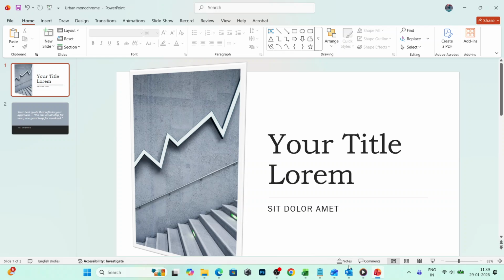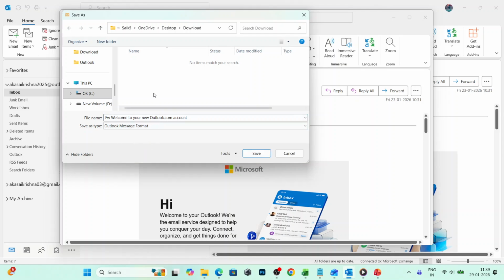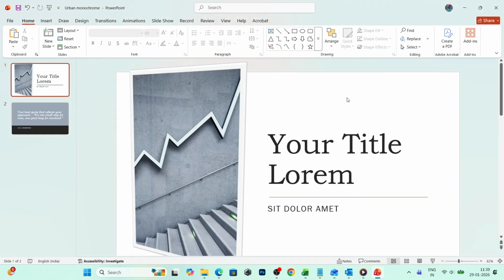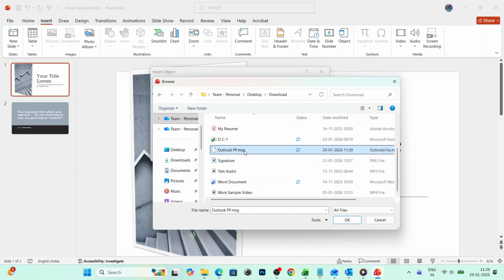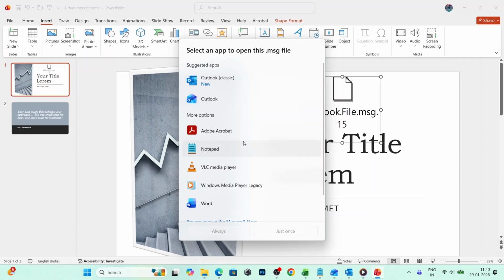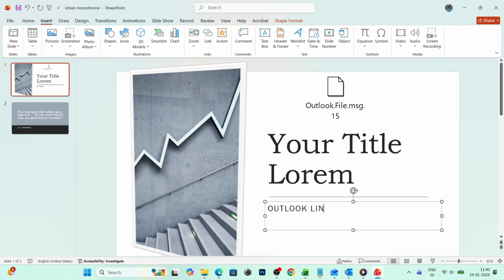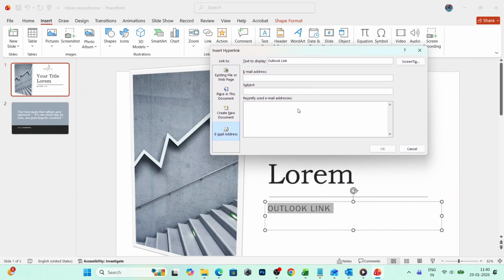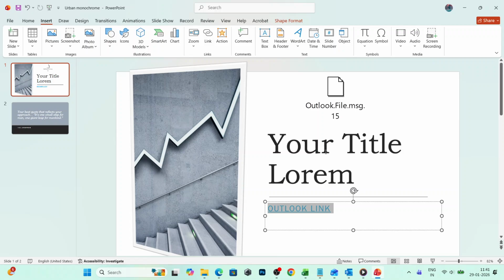How To Insert An Email In A PowerPoint Presentation In Outlook (Step By Step)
Master how to insert an email in a PowerPoint presentation from Outlook using these easy steps. Learn the best way to embed Outlook messages for professional business presentations.